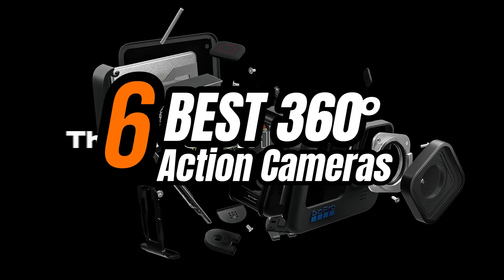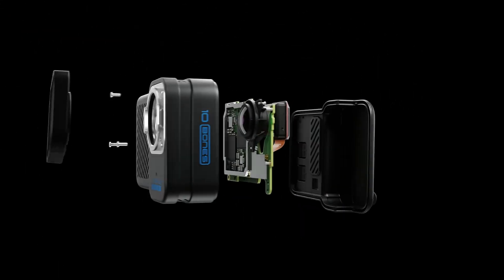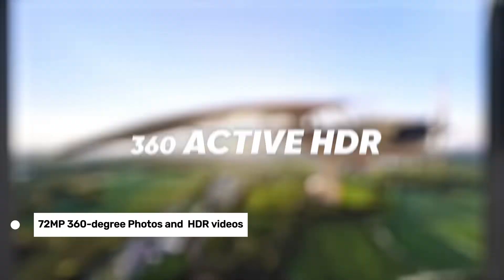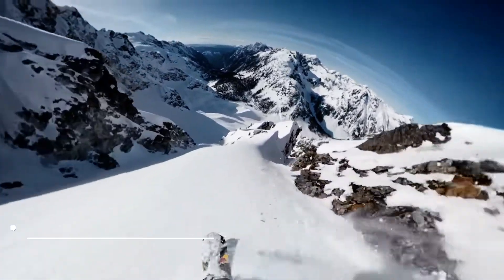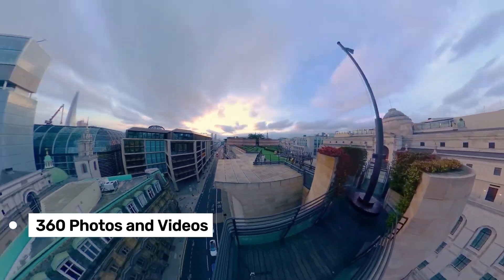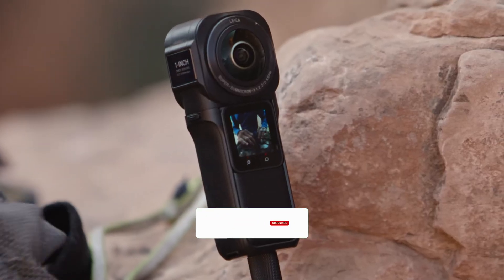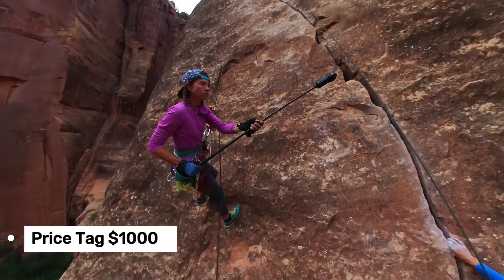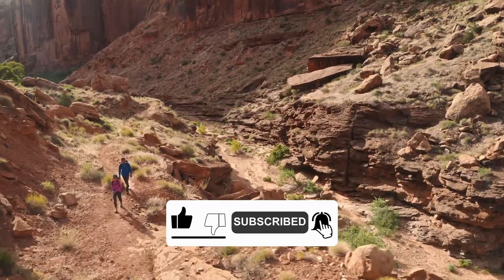Best 360 Action Cameras 2024 [Capture Every Angle Like Never Before!]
The Best 360 Action Cameras 2024 are listed below. At Shop Wisely, we've researched the Best 360 Action Cameras 2024, saving you time and money.

► 6. GoPro Hero10 (Best Budget)
► 5. Insta360 X3 (Best Value)
► 4. GoPro MAX (Best stabilization)
► 3. Ricoh Theta Z1(High Quality)
► 2. Insta360 One RS 1-Inch Edition (Best Premium)
► 1. Insta360 X4 (Best Overall)

In this video, we're checking out the top six 360 action cameras of 2024. Each camera offers unique features to capture every angle of your adventures. The GoPro Hero10 is budget-friendly with impressive 5.3K video quality, while the Insta360 X3 stands out for its high resolution and excellent stabilization. The GoPro Max shines with its superior stabilization and versatile shooting modes.

The Ricoh Theta Z1 offers outstanding low-light performance and 4K video quality. The Insta360 ONE RS 1-inch 360 Edition delivers premium 6K video resolution and exceptional image clarity. Finally, the Insta360 X4 impresses with its 8K video resolution and flexible shooting modes. Watch till the end to find the perfect camera for you!

CHAPTERS:
00:00 - Intro
0:45 - (Best Budget)
2:45 - (Best Value)
4:41 - (Best stabilization)
6:37 - (High Quality)
8:20 - (Best Premium)
10:00 - (Best Overall)
Hope you enjoyed my Best 360 Action Cameras 2024 video.